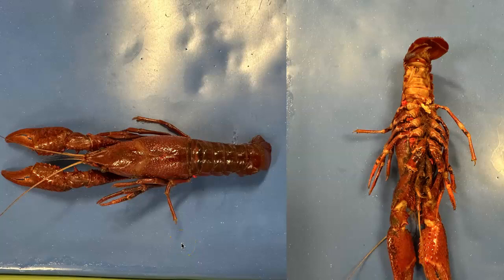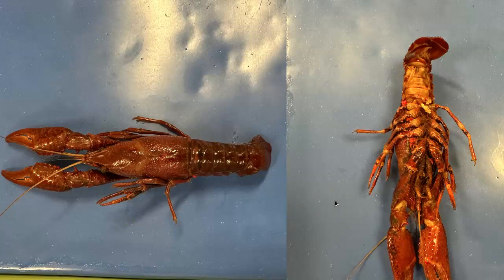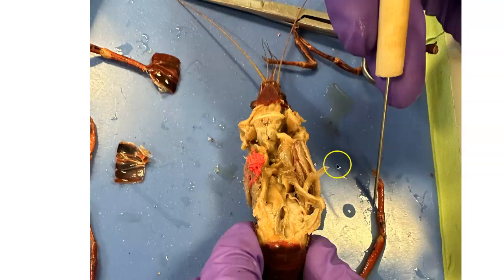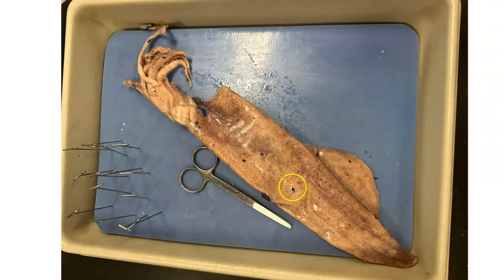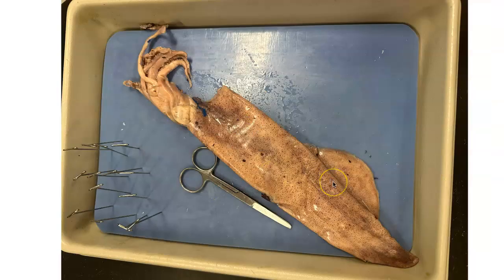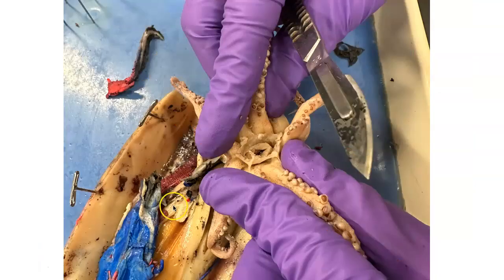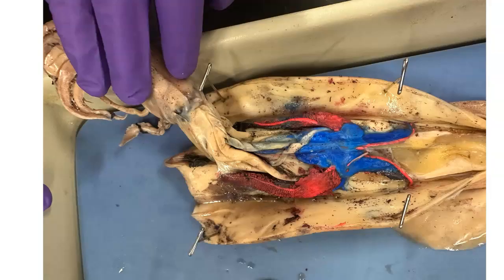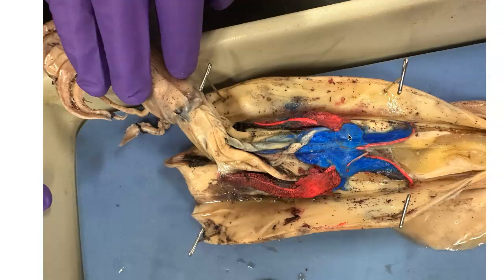Crayfish vs Squid